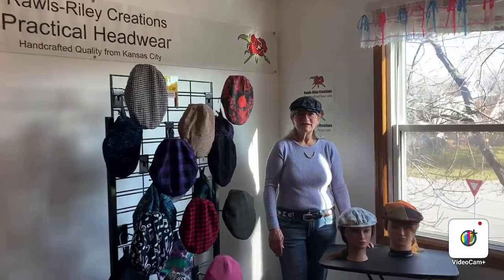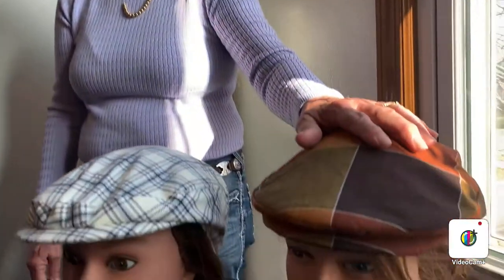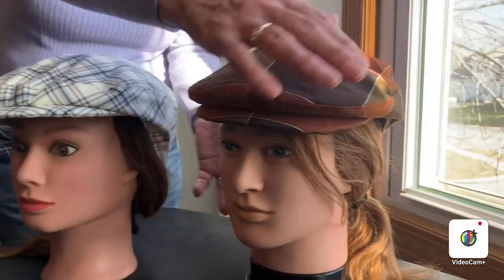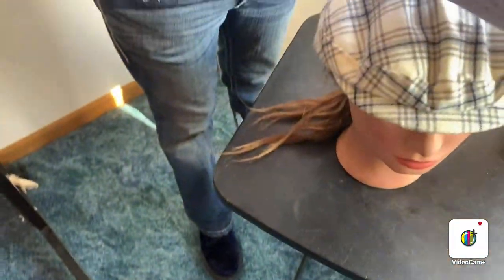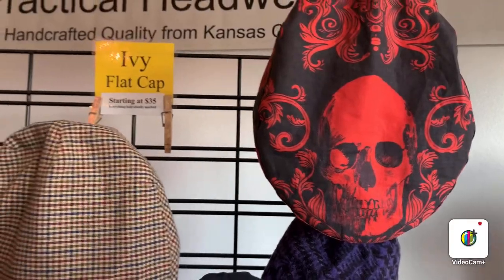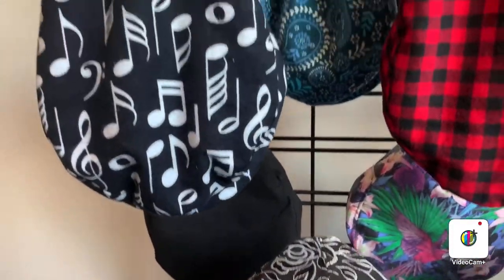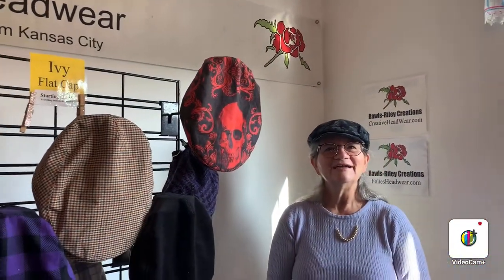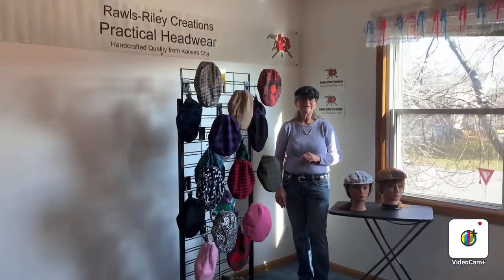Ivy Flat Caps Virtual Festival from Rawls-Riley Creations on 112620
Ivy flat caps are traditional favorites. They are featured in this virtual festival from Rawls-Riley Creations. Many are in soft comfortable flannels and corduroys that make them perfect for cooler weather days.

These are fully lined and have a buckled slider on the back that makes these caps fit lots of people. It adjusts to fit Adult S which has a 21″ circumference and a 6-3/8 Hat Size through Adult XL which has a 24″ circumference and a 7-5/8 Hat Size. They come in a structured shape for those seeking a traditional look and a relaxed shape for a more casual style.

Links for more:
where you will see all the flat caps and learn more about them.

All links for connections and the handcrafted products of Rawls-Riley Creations may be found